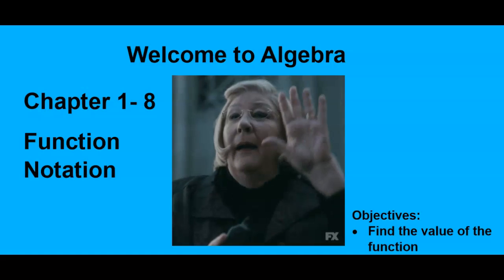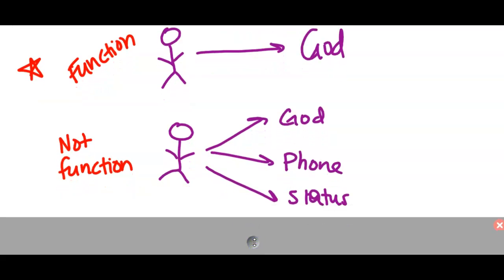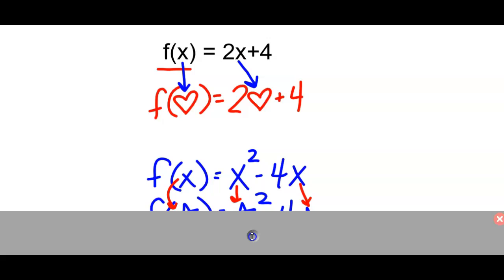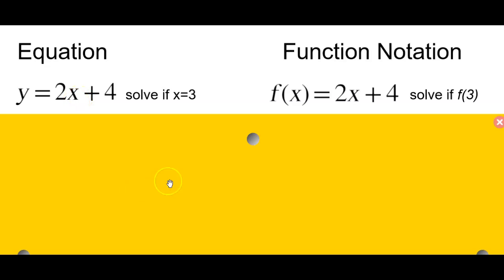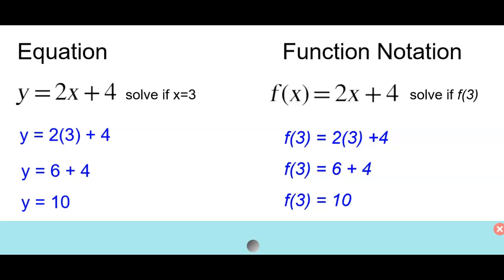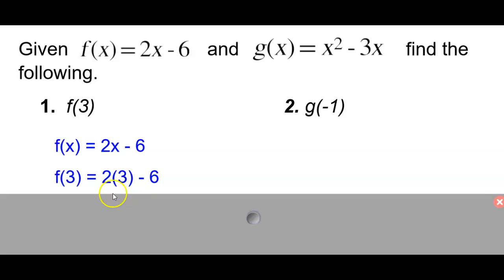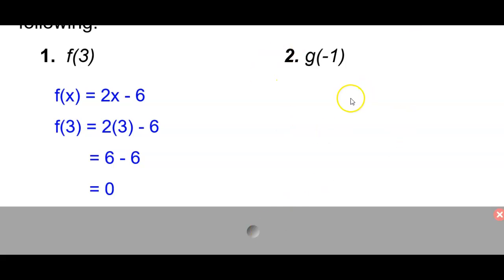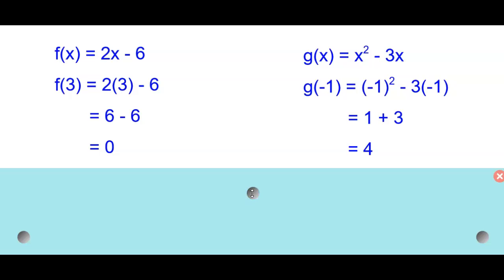Ch 1-8 Function Notaion 22_23